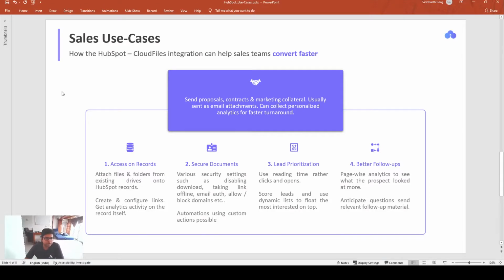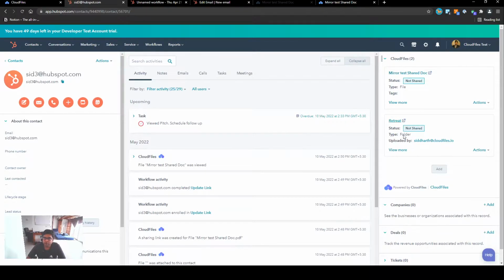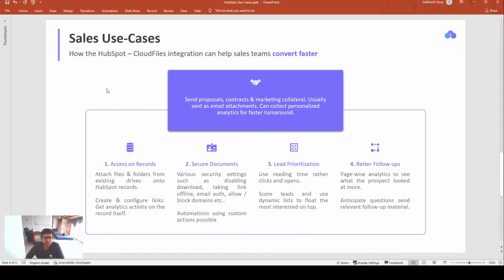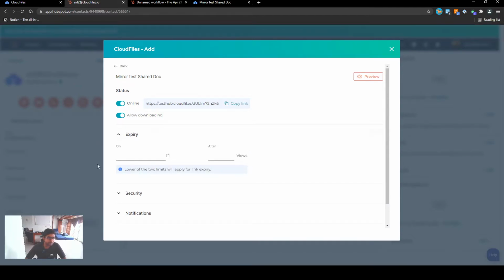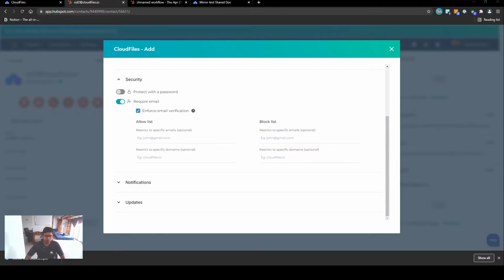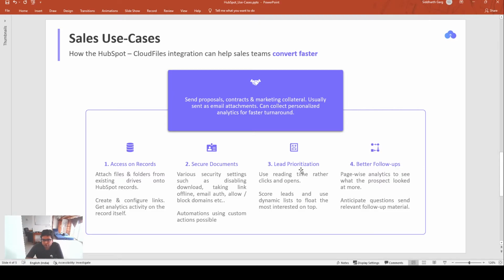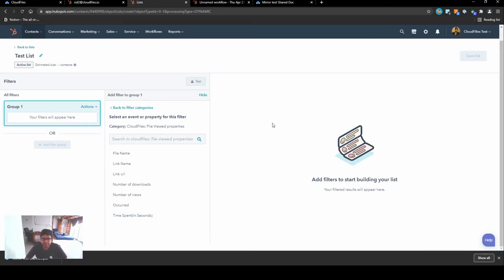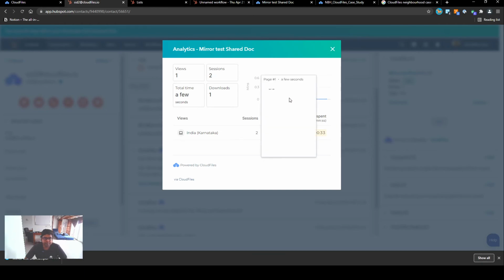HubSpot-CloudFiles Integration | All Sales Use-cases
CloudFiles enables sales teams access all of their existing content right their on the HubSpot records. Addiitonally, it enables better lead prioritization & follow-ups, leading to an overall sales enablement of the organization.

In this video, we first take a detailed look at how files & folders from google drive, onedrive, sharepoint, box & dropbox can directly be atatched to HubSpot contacts, companies, deals & ticket records. A powerful sharing link can be created and all analytics & associated document activity can be seen on the HubSpot record itself.

We then take a detailed look at the different security settings you can configure on your docuemnt links right from HubSpot contacts, companies, deals & tickets. You can disable document download, take the file link offline, pre-set document expiry, require email authentication on files and much more...

Finally we explore how document analytics can be used with HubSpot workflows & lists to create priortization views. You can trigger workflows based on document views and score leads based on engagement time. You can further create dynamic lists to segment the contacts based on the type of content they are consuming. Finally you can use this analytics to better your follow-ups and close deals faster.

Using page-wise file tracking on HubSpot contacts, you can find out exactly what the follow-up questions could be. You can tailor your follow-up emails or prepare better for the next meeting. We also talk about a case-study where sales team uses detailed PDF analytics to close more deals.